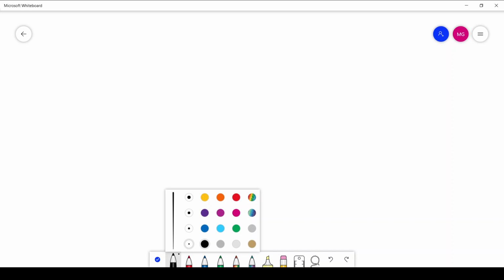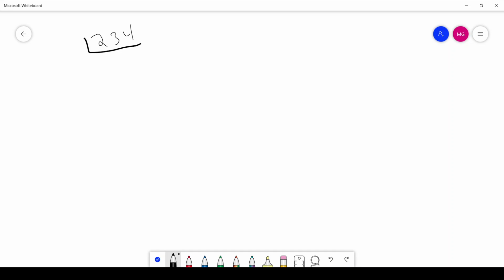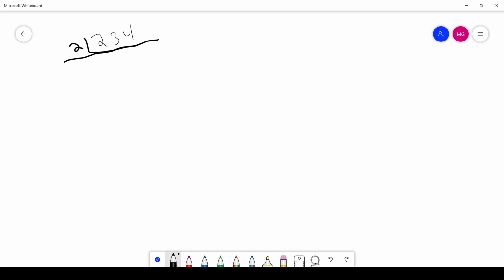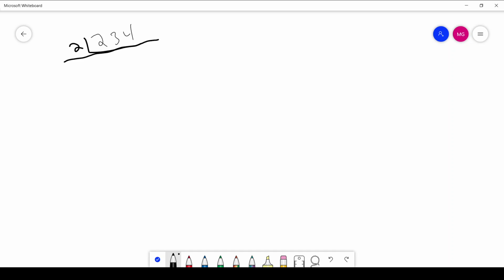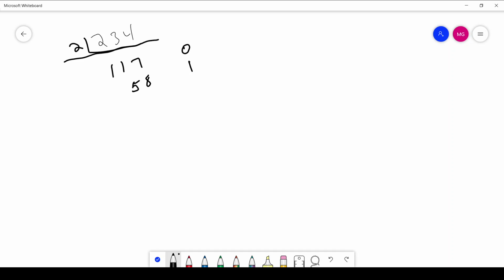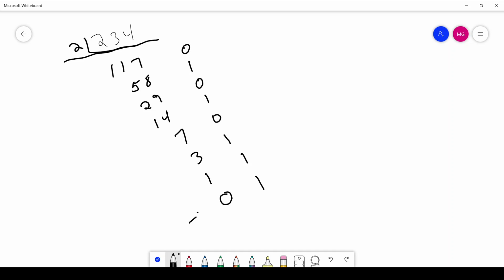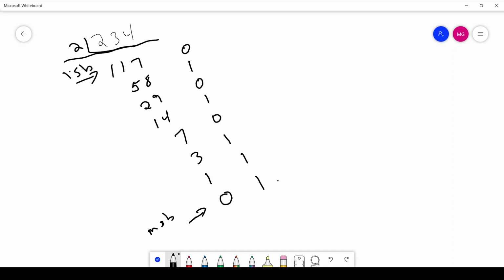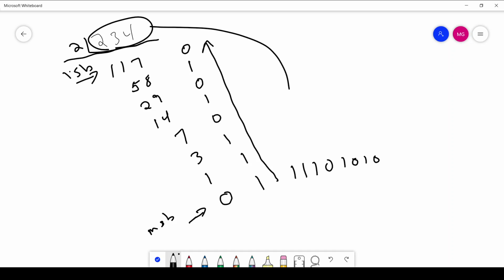Decimal To Binary 2